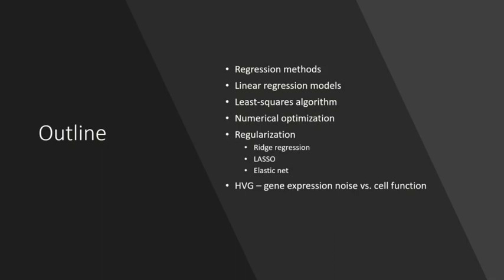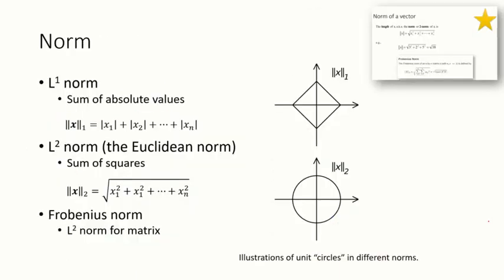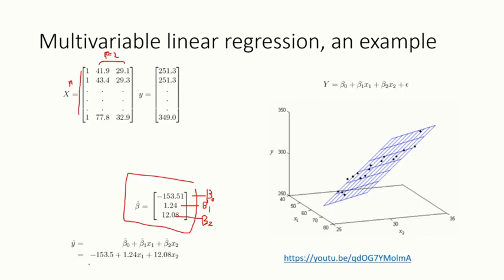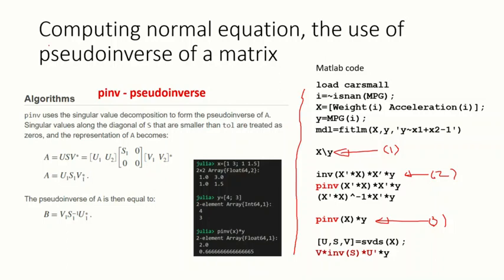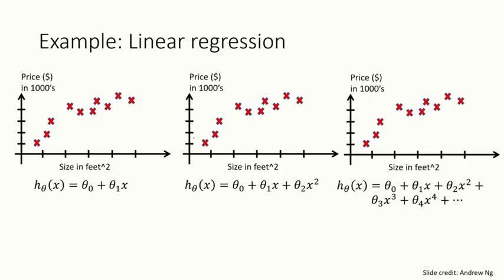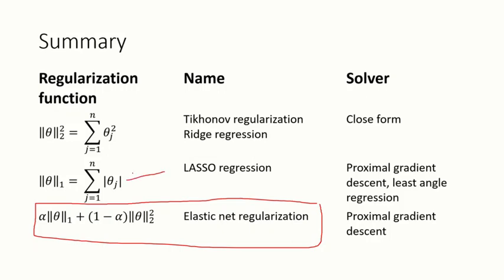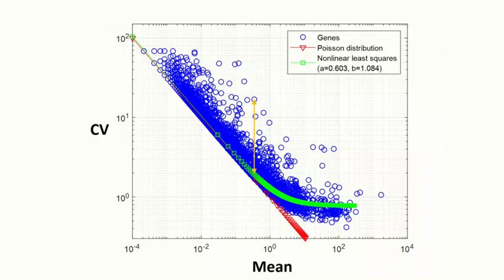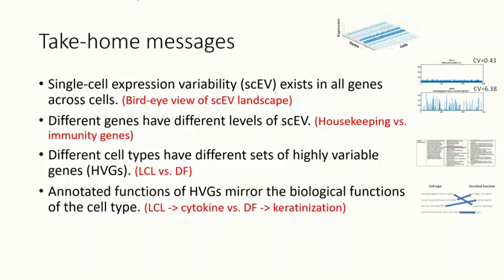VIBS 675 19 Mar 2024 B